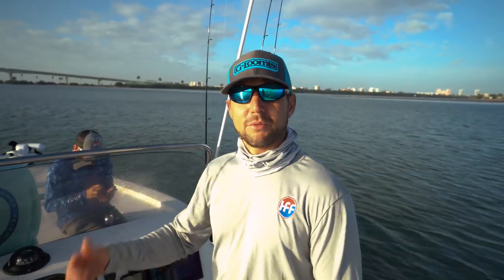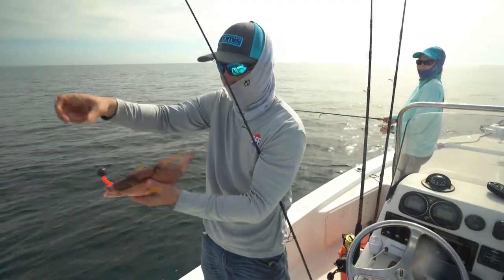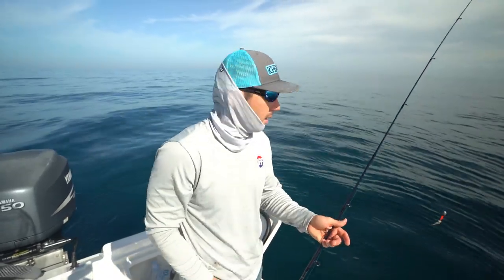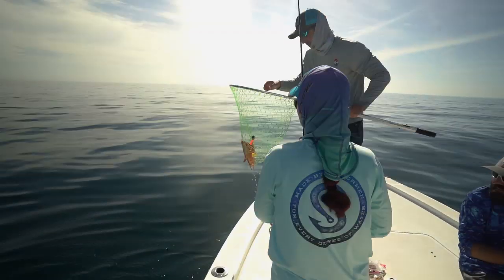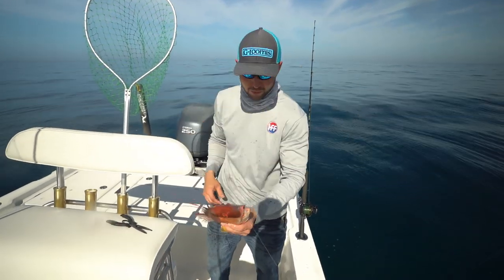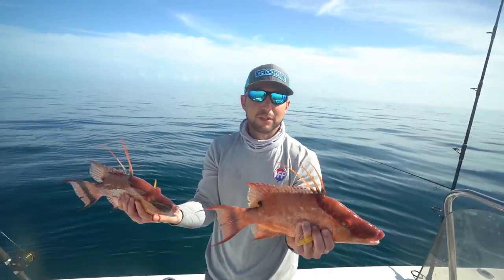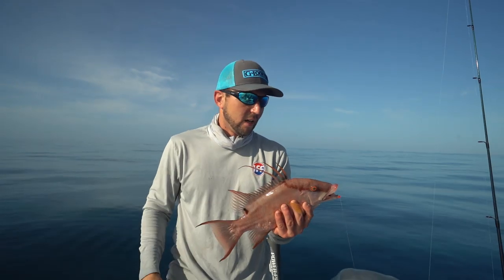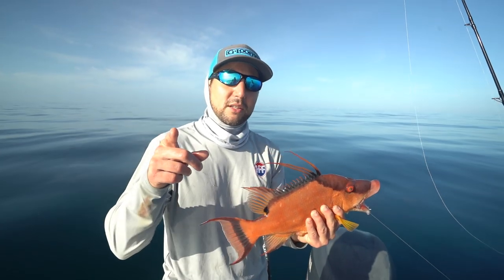How to catch the Motherload of Hogfish - Bacon Quest Reloaded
Want to learn to catch hogfish in Florida? This video is for you. This is Bacon Quest Reloaded: The Motherload. In this video we will show you what a day of hogfishing should look like. There are several hogfish tips in this video that you should pay attention to on your next fishing trip. We depart from Clearwater Pass Florida and head a special fishing spot that holds lots of fish. With some searching on the Simrad Go 9 XSE, using sidescan and downscan, I was able to find the right ledge for hogfish and it was the Motherload of Hogfish BACON! The action was nearly non stop. Be sure to add this video to your favorites so you can come back to it later.